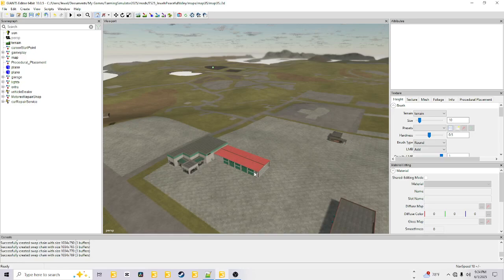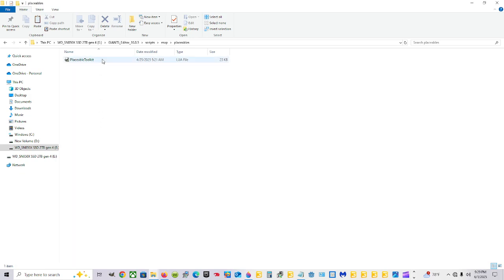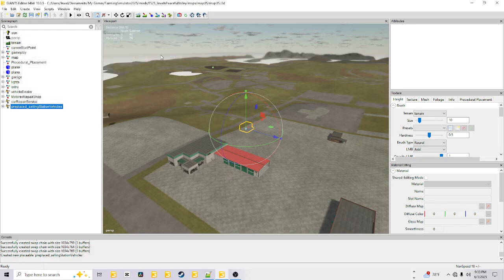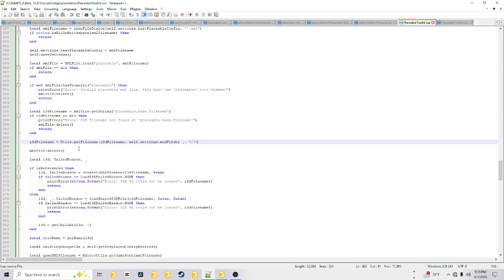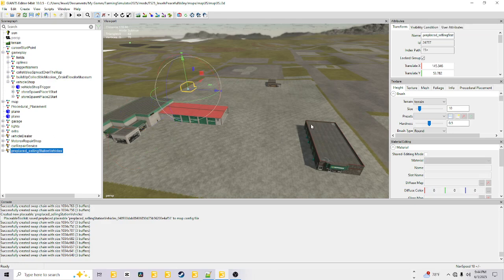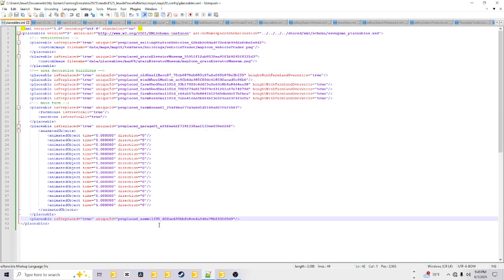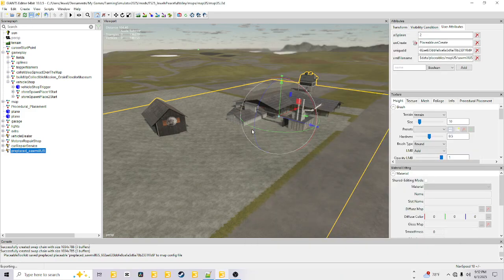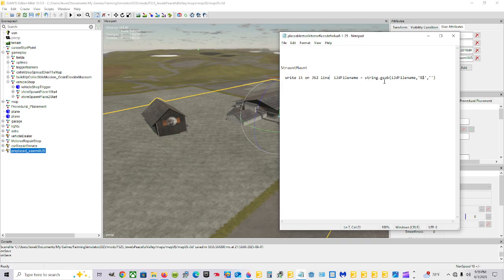Giants Editor Tutorial | How To Fix Placeables Toolkit For Giants Editor 1.0.5 | FS25 Step 30